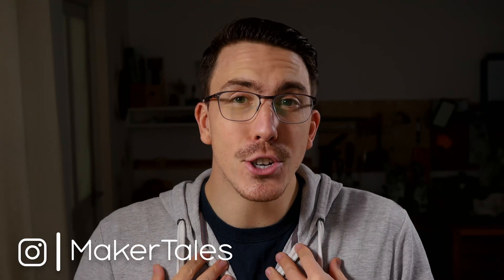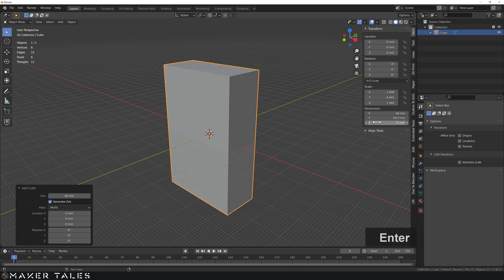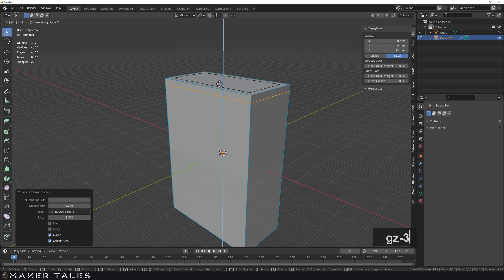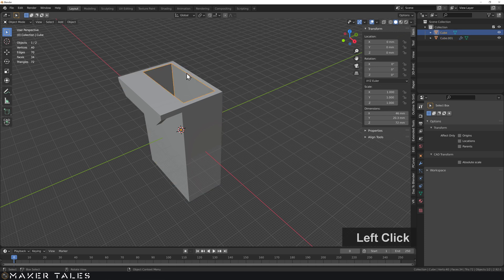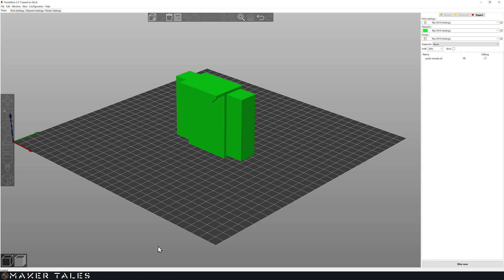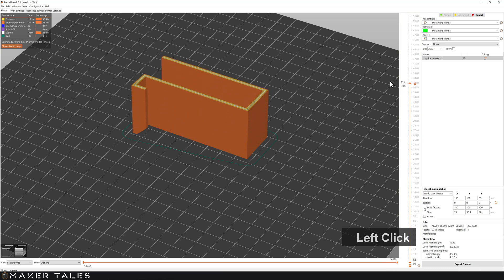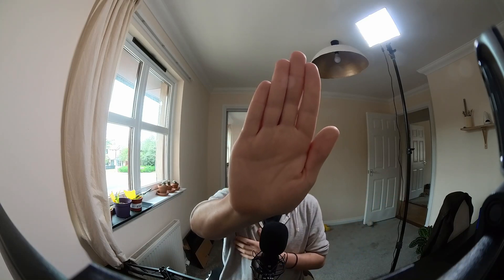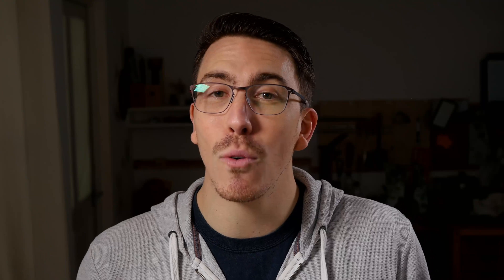Modelling A 360 Webcam Mount In Blender 2.9+ | Blender Precision modelling In Action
As part of my precision modelling in action series for blender 2.9+ I create a small little mount for my Insta 360 one x 2 that lets' me use it like a webcam really easily.

These videos are an extension of my Learning Blender 2.9+ through precision modelling playlist. I'm going through a wide variety of random models where I hope to share not only what my current workflow is but additional tips, to actually show you what is possible with blender when it comes to precision modelling.

 - - Learn Blender Fast For 3D Printing Through Practical Modeling (Paid Course) - -

Time Stamps:
0:00 - Intro.
00:16 - What this video is all about.
00:30 - Modelling.
04:38 - Slicer Check.
04:52 - Print & In Action.
5:25 - Webcam Comparison.
06:40 - Closing Notes.